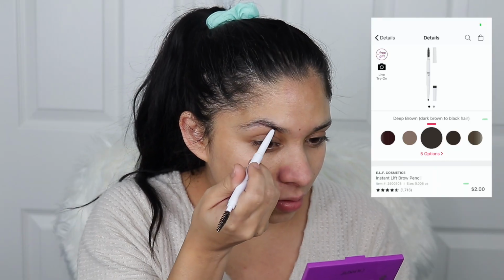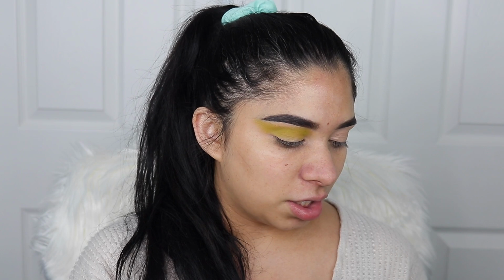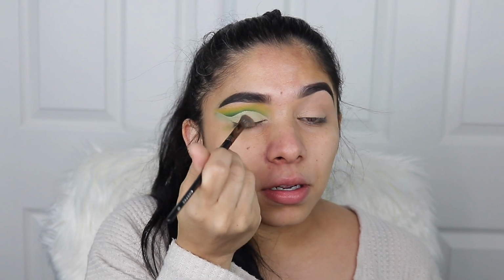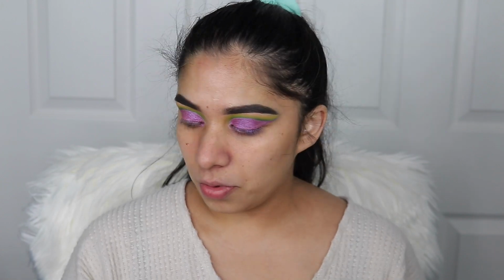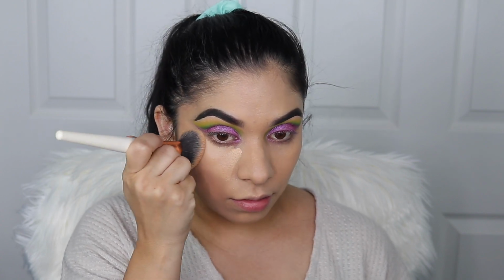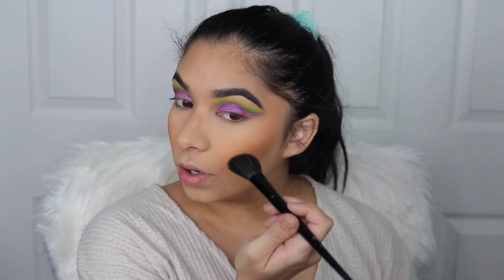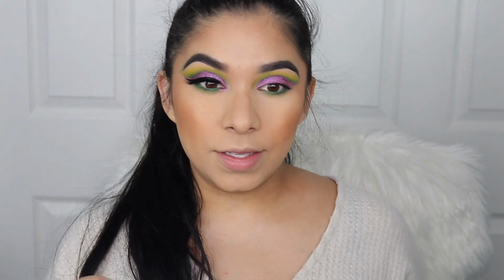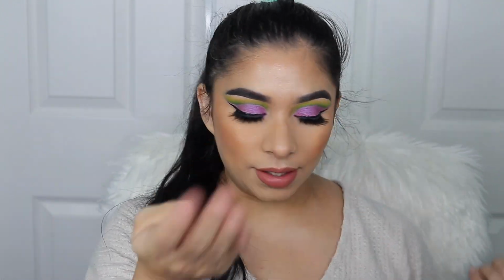FULL FACE NOTHING OVER $15 | AFFORDABLE MAKEUP TUTORIAL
🖤  PRODUCTS

🖤  About Me:

Hi!!! My name is Raquel Tobar but a lot of my friends and family call me Rocky. I am 27 years old and I live in the Greater Los Angeles Area. I am a full time mom to two wonderful boys, Connor who is 6 years old & Adrian who is 1 year old. I am also a full time student. I love filming beauty, fashion, lifestyle videos and I love vlogging as well. I am full Salvadorena & speak fluent spanish. You will find a variety of videos on my channel, from AFFORDABLE MAKEUP LOOKS, MAKEUP HAULS, FASHION TRY ON HAULS, LIFESYTLE, MOMMY VIDEOS. I hope you all enjoy my channel and we become a big family. Thank you for supporting my channel.

🖤  FAQ's
-Camera: Canon 80 D
-Editing Software: Imovie or Final Cut Pro

Raquel  | RockysModernLiving